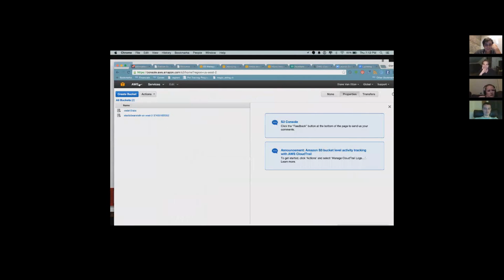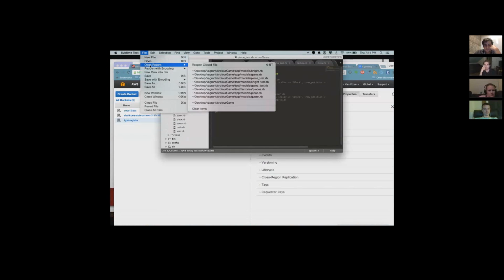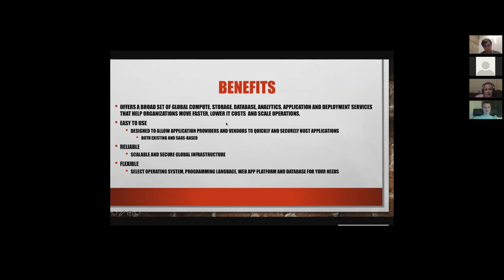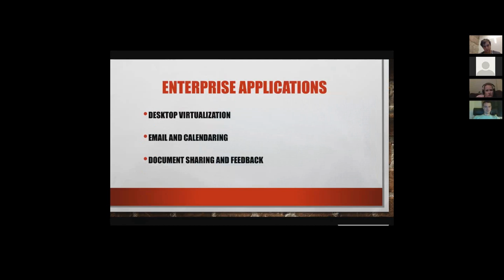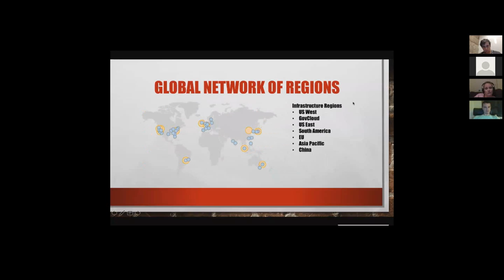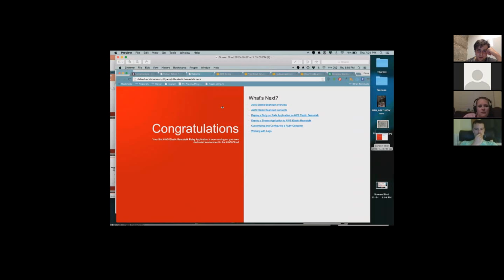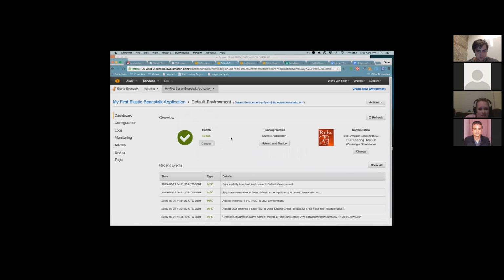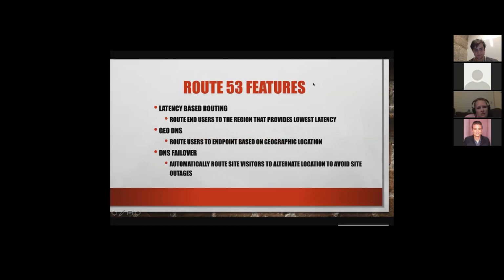AWS - Amazon Web Services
Diane gives us a brief overview of Amazon Web Services.